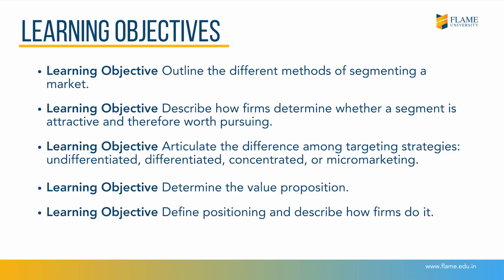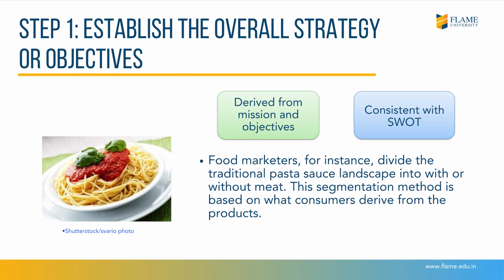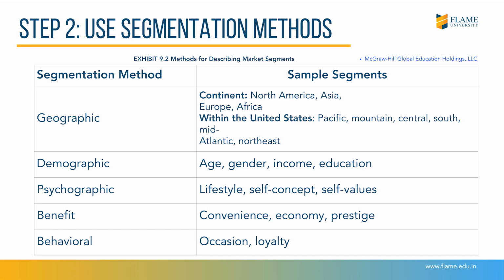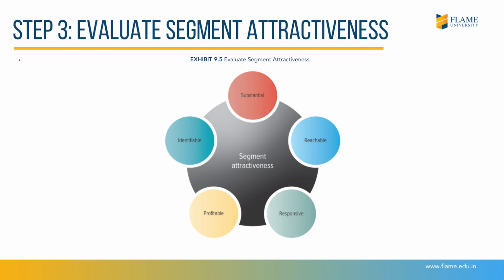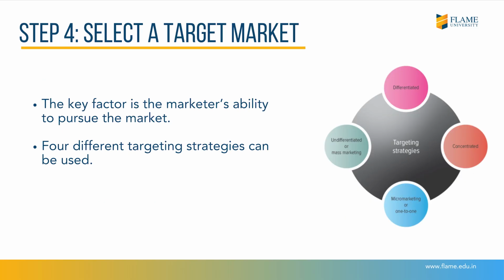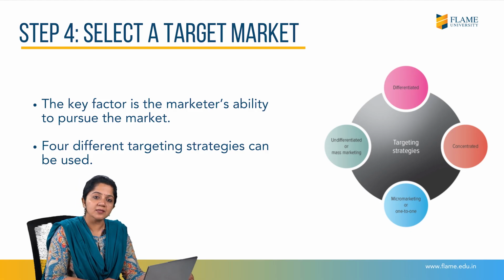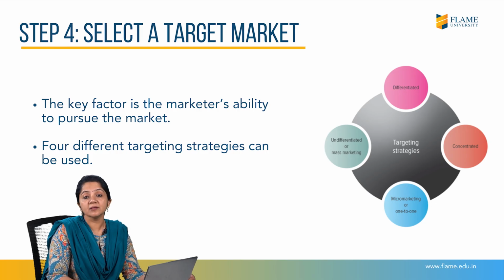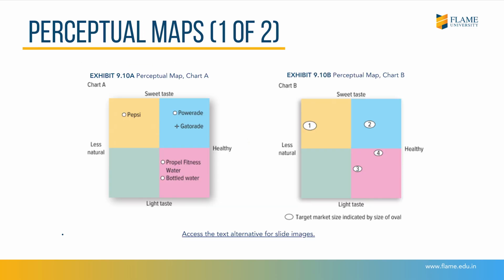Video Lecture on Gaining Consumer Insights Segmentation Targeting and Positioning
Marketing Essentials- Module 3